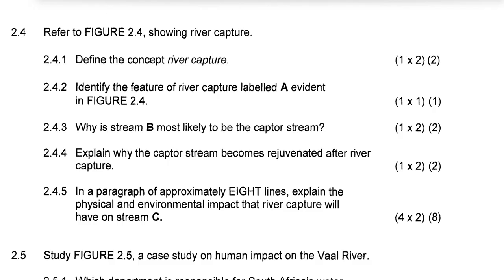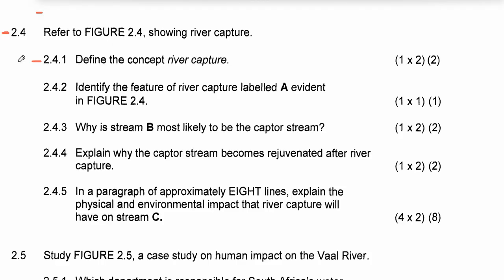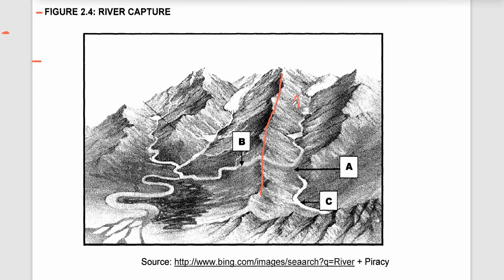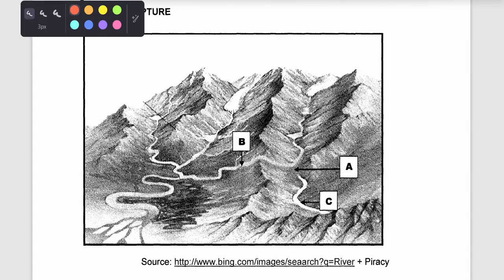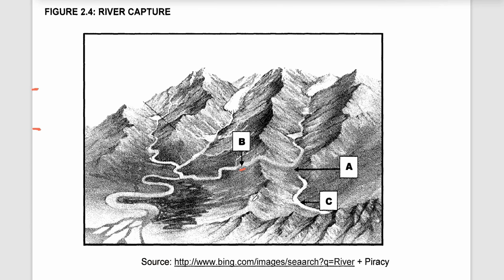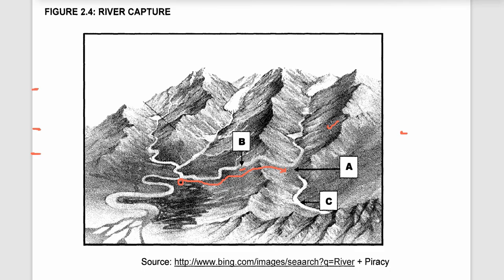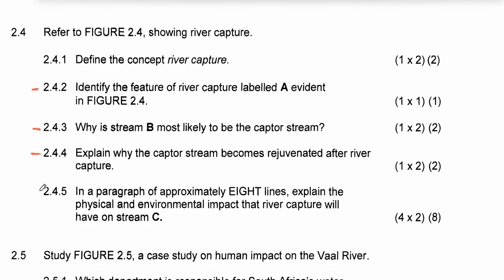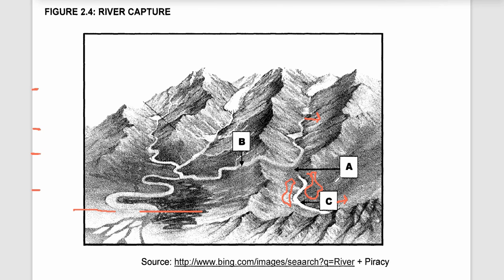Geography Grade 12 River Capture Revision